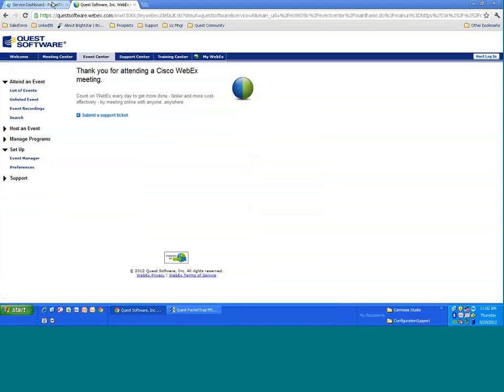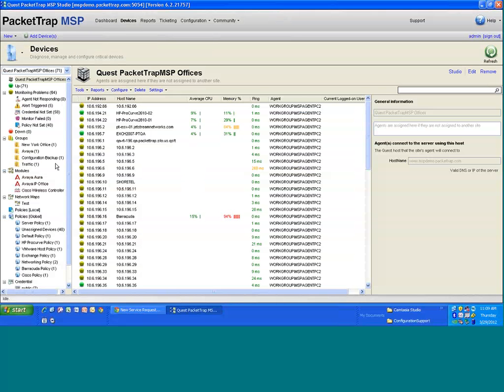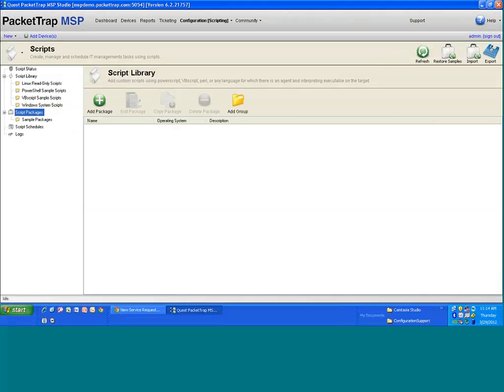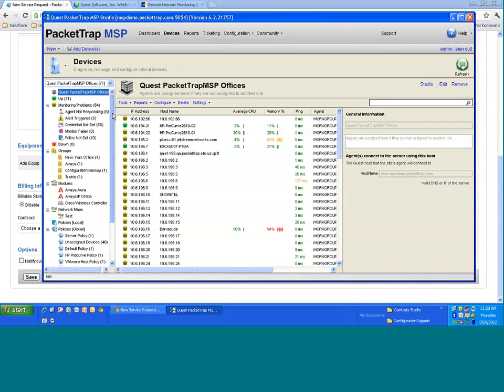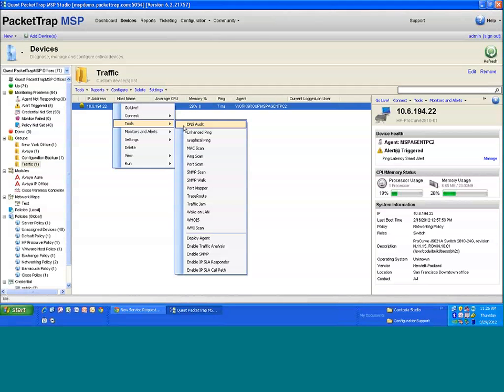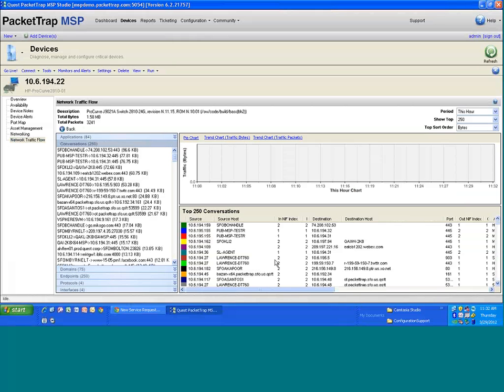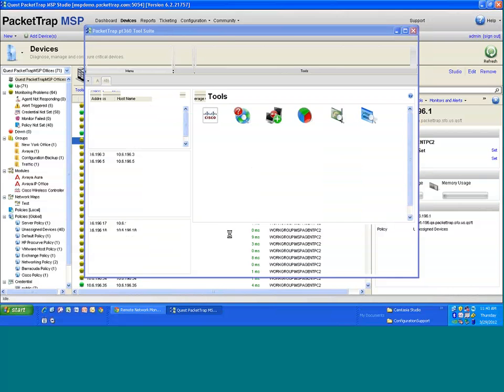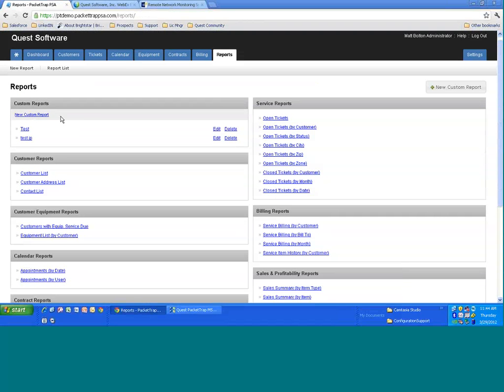PacketTrap MSP 6.2 Overview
A webinar introducing the new features in PacketTrap 6.2